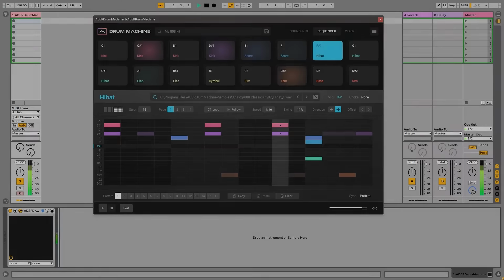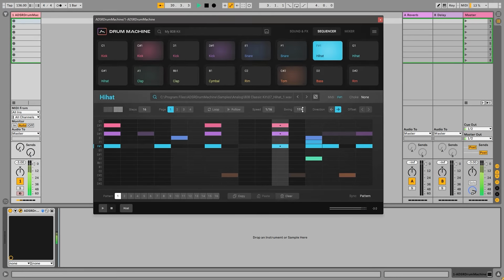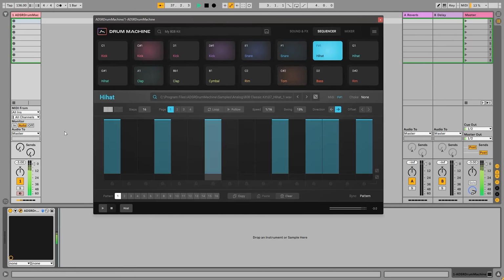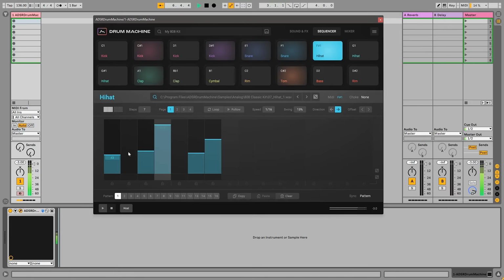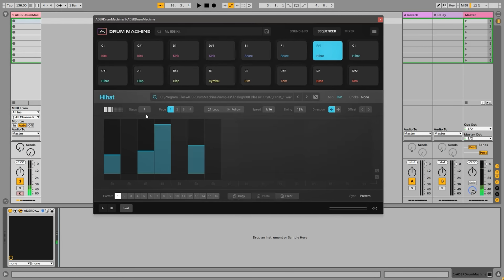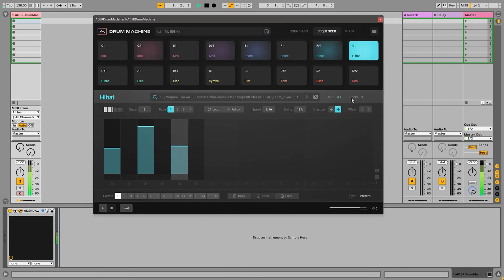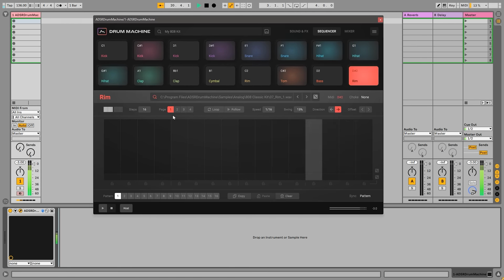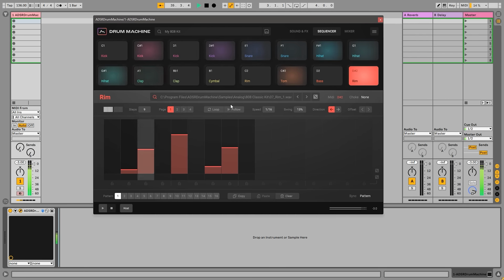Syncopation in ADSR Drum Machine - Let the beats flow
In this video learn about syncopation in ADSR Drum Machine.

Get grooving with ADSR Drum Machine. Let the beats flow.
Full featured and packed with an extensive library of 50+ kits and 800+ patterns.